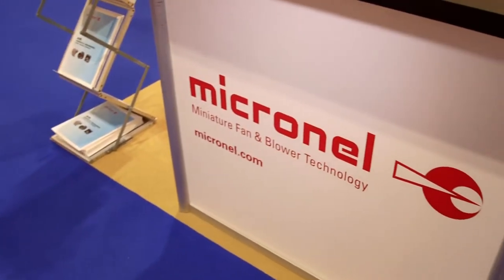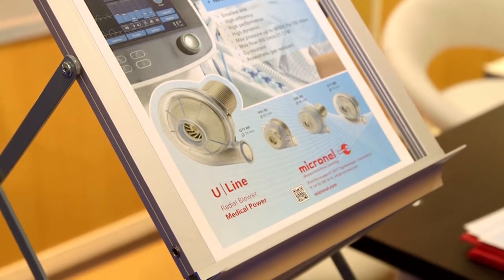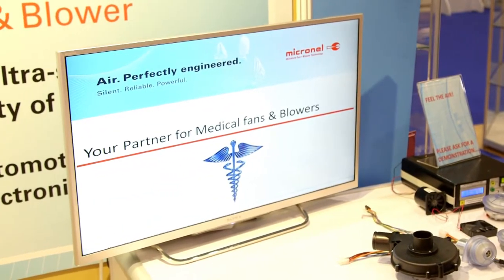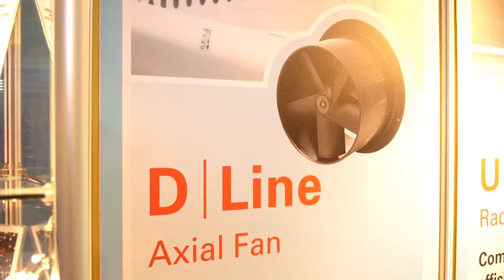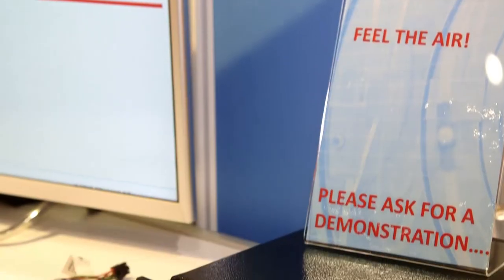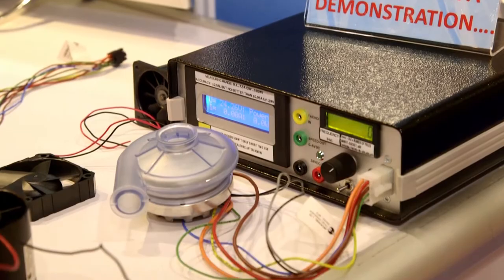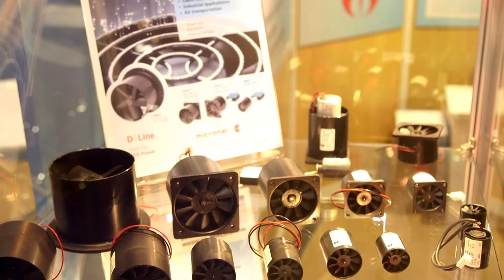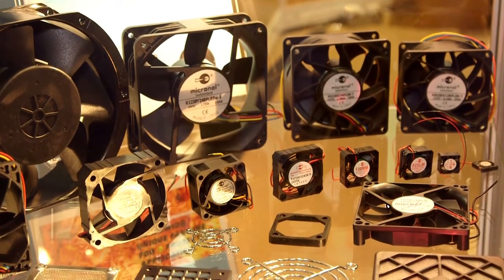Micronel high performance miniature fans and dc blowers at Medtec Medical Exhibition London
John Roe from Micronel UK provides an overview of the latest new Micronel fans and blowers for medical applications. New Micronel high pressure medical blowers for breathing applications such as ventilators, CPAP, BPAP and Sleep Apnoea and non breathing applications such as air mattress, lamp cooling, air monitoring, medical washers and extraction. New Micronel products also include plug and run high pressure dc blowers with bult in electronic motor drivers and an upgraded range of small dc axial fans with higher airflows and pressures. Micronel will aslo introduce new silent units - high pressure dc blowers with built in silencing - low noise blowers with high pressure and high airflow capability. For further information or to arrange for a demonstration of our high performacne dc blowers and fans